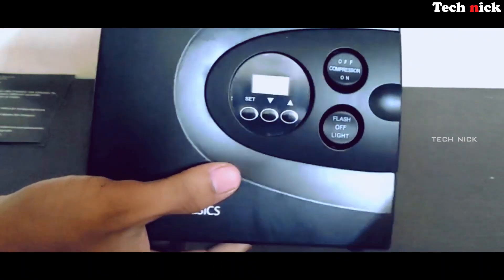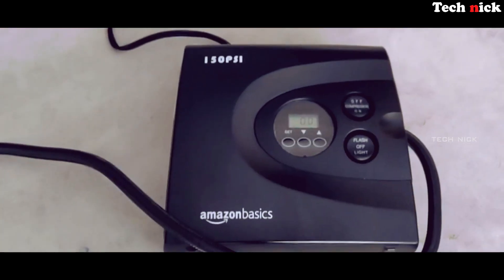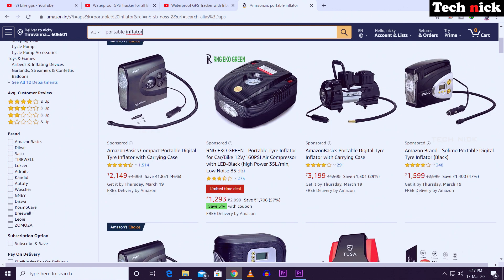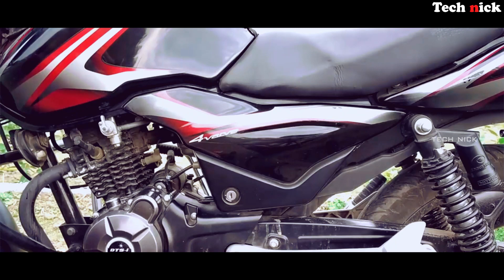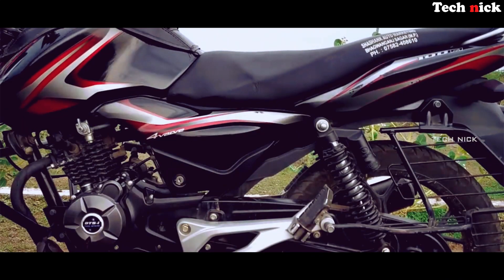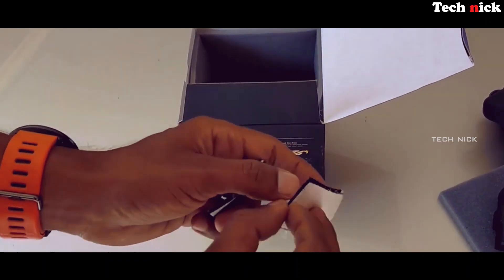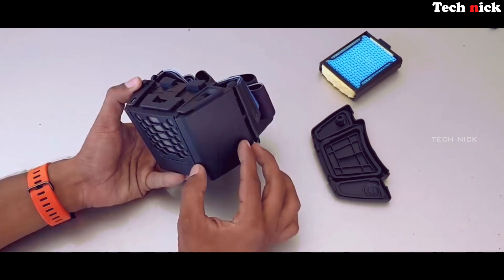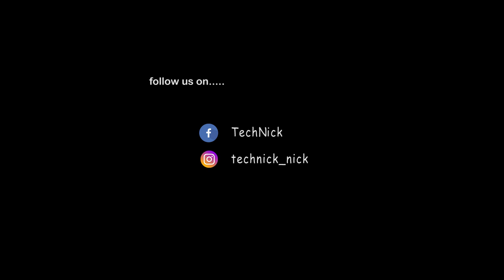Helmet AC + Bluetooth Speaker | Bike GPS Live Tracker | Portable Tyre Inflator | Tech Explore #3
Onelap Telematics Micro - Hidden Waterproof GPS Tracker for Car, Bike, Bus,Truck etc with Android app Plus 12 Months sim Card Data

Woscher 801 Rapid Performance Portable Tyre Inflator (12V) with LED Light

AmazonBasics Compact Portable Digital Tyre Inflator with Carrying Case